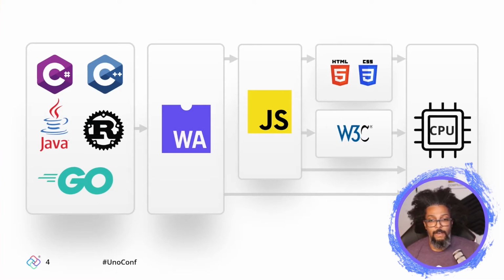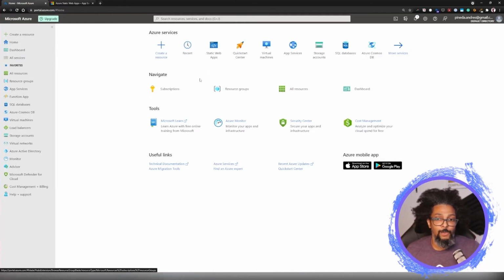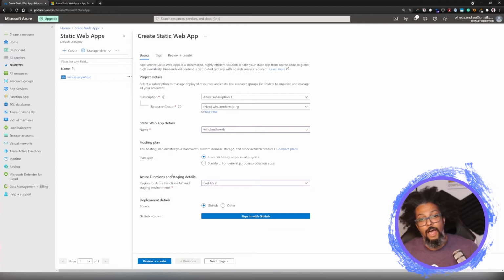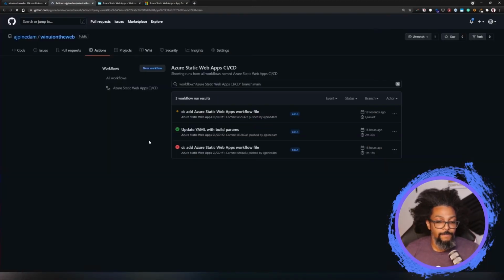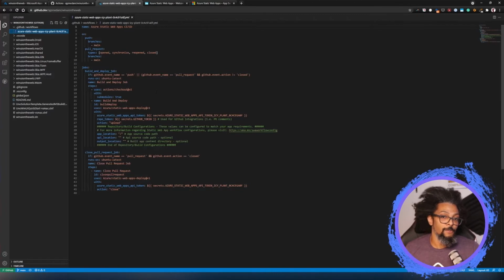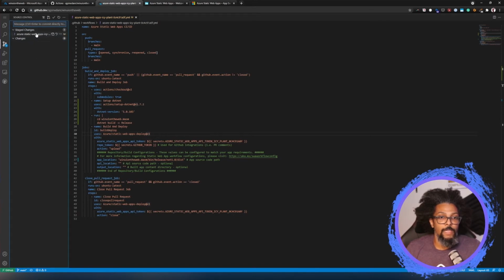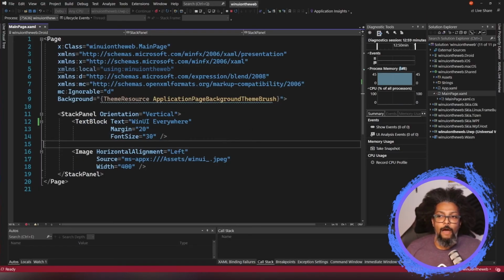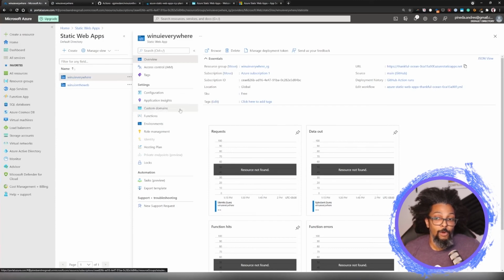UnoConf 2021 - Deploying Uno Platform Apps to Azure with Andres Pineda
On the Web, Uno Platform WebAssembly application is all client-side, static Web app. As such it can be hosted in Azure with all the best Azure has to offer. In this session you will learn how to set up a hosting service designed for static web apps and Uno Platform called Azure Static Web Apps.